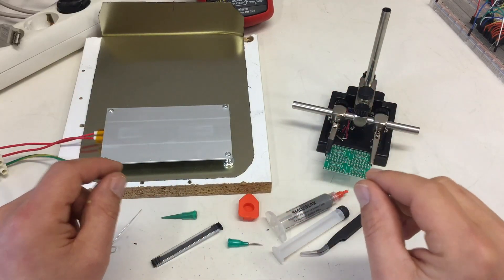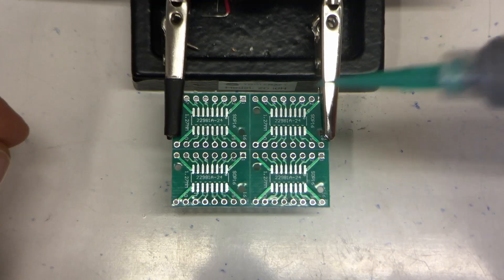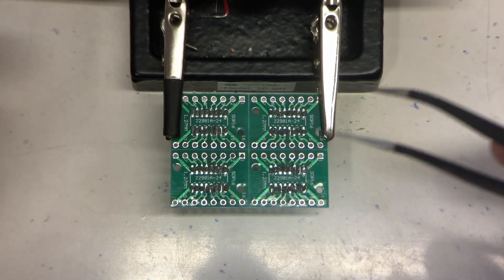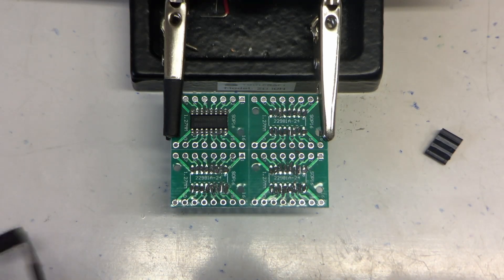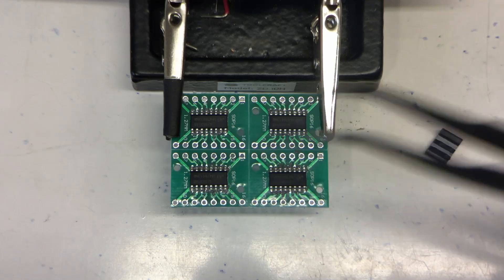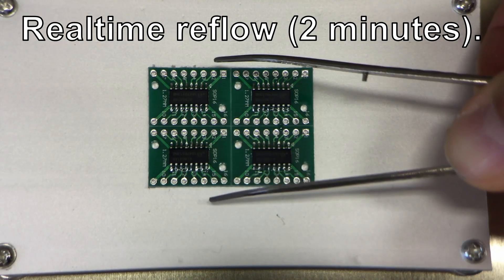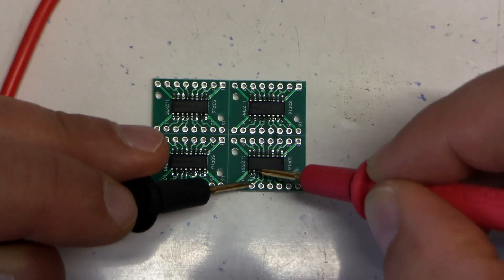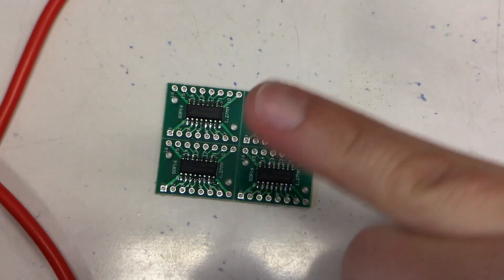SMD Reflow Soldering: Four SOP-16 Breakout Boards at Once on a Hot Plate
48 pads reflowed at once – and it actually worked …
↓↓↓ Complete description, time index and links below ↓↓↓

That was my 4th (5th if you count the repair of the washing machine / dryer controller board – link below) go at SMD soldering. And this time I went all in, reflowing four SOP-16 packages at once.

I made a real mess with the solder paste. So I had serious doubts about how things would work out. But after testing each pad for connectivity and shorts it became clear that all was well.

00:00 Intro – group picture of all the things involved
01:01 Dispensing – some solder paste on 64 pads (messy)
02:27 Placing – the SOP-16 packages on the breakout boards (fiddly)
03:30 Reflowing – the breakout boards (fun in real time)
05:35 Testing – the breakout boards for connectivity and shorts (laborious)